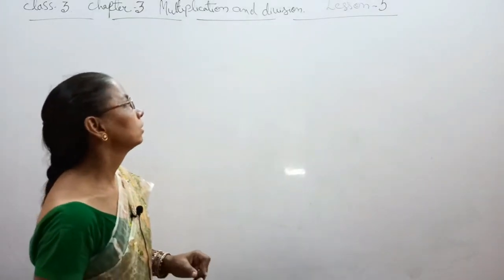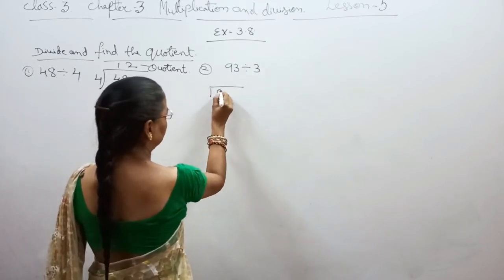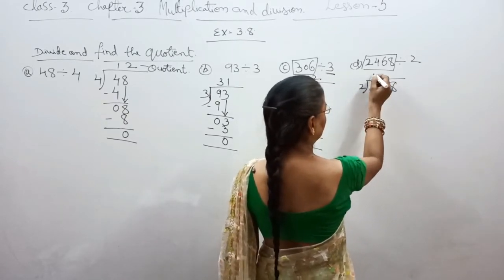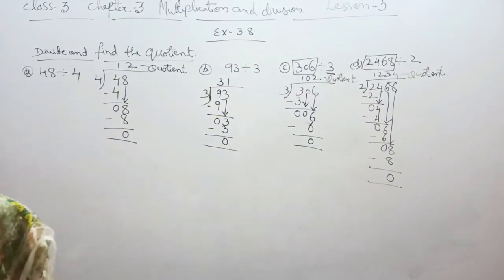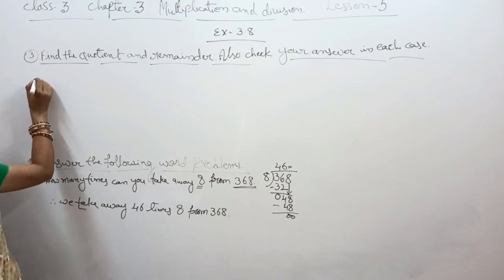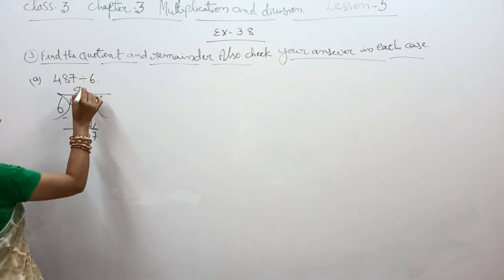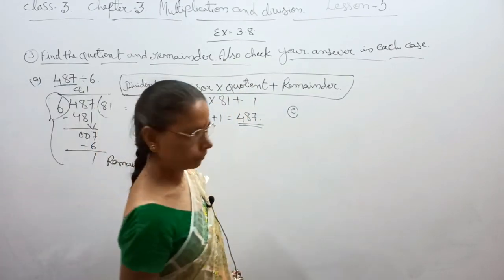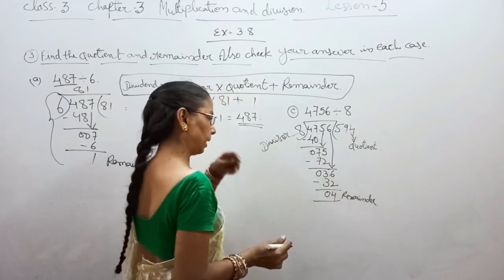Class 3 Maths Ch 3 Lesson 4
Saroj Ji
Aarya Public School